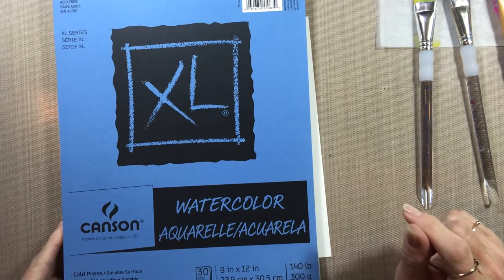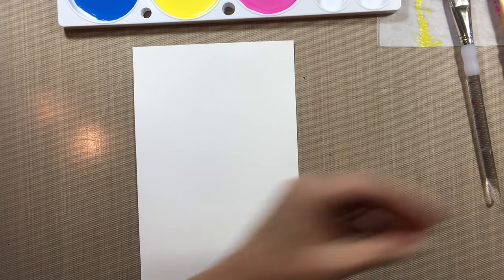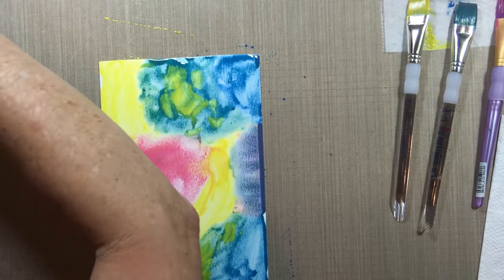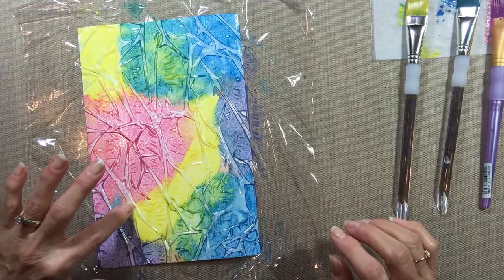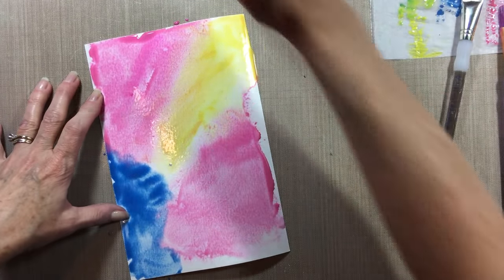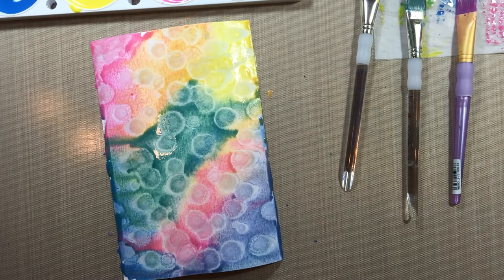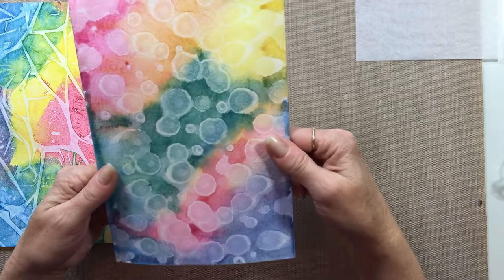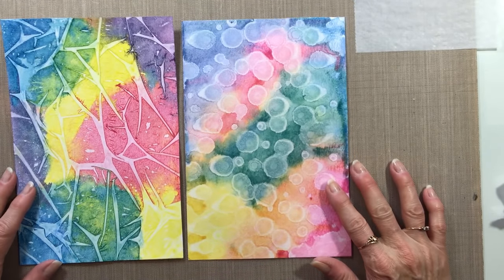Plastic Wrap Technique Revisited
In this video I'm revisiting the plastic wrap technique that I showed in Mixed Media Morsel #1.  I'm also creating another alcohol resist background.  Hope you enjoy!  :)